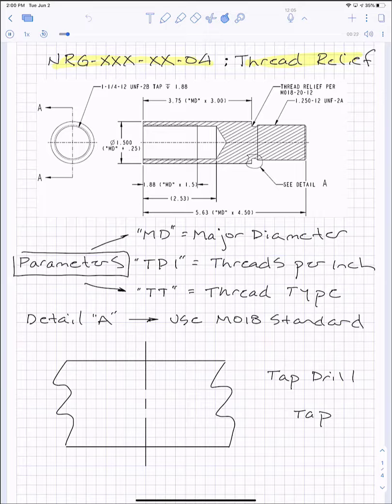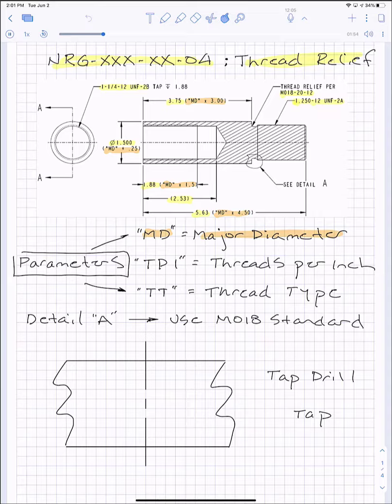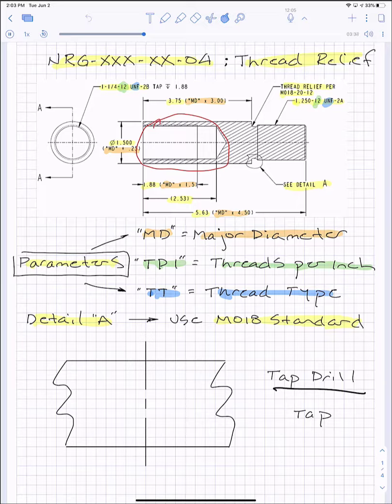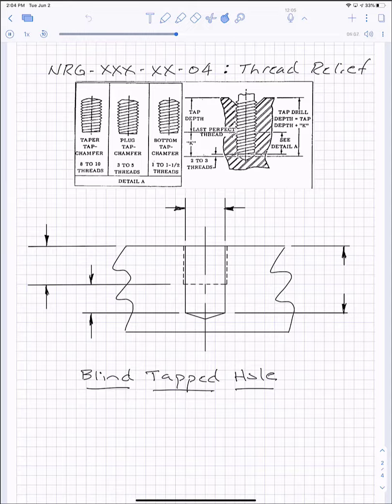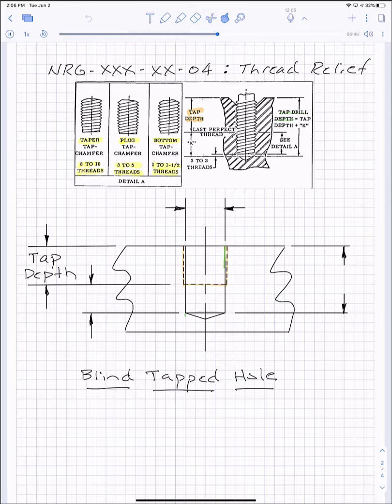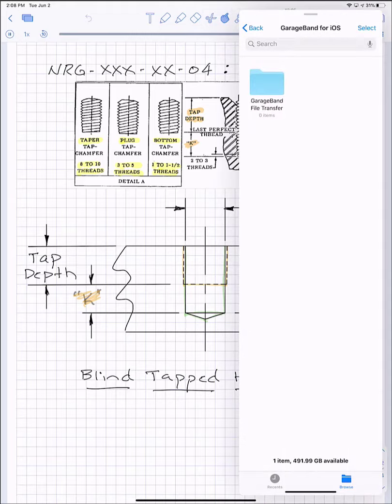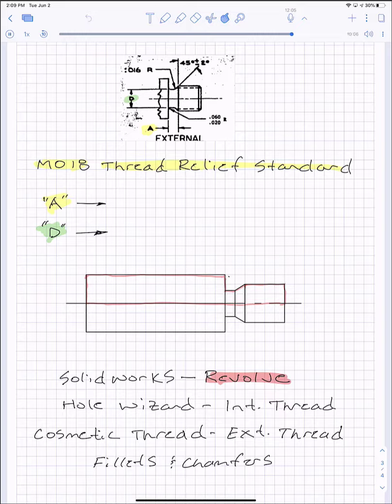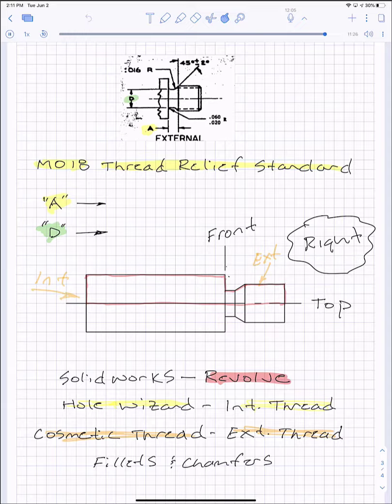NRG-YYY-XX-04 - Thread Relief Soldiworks